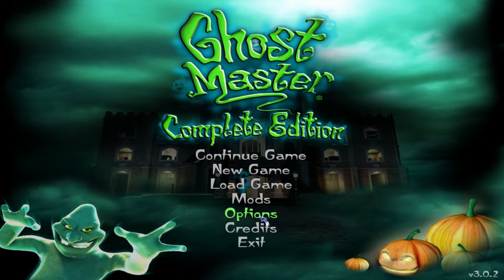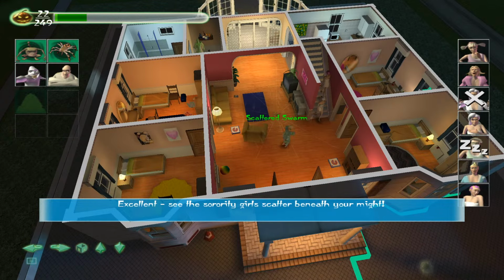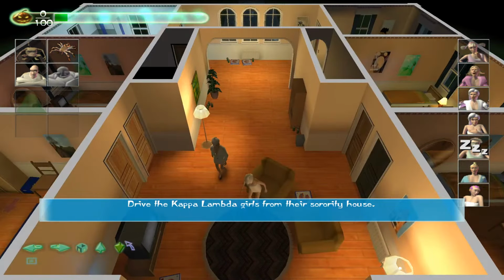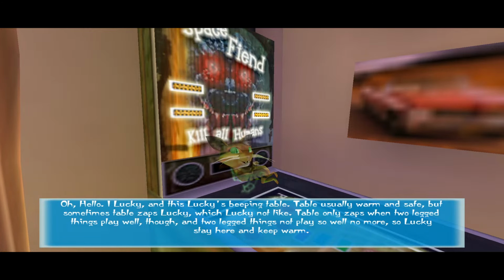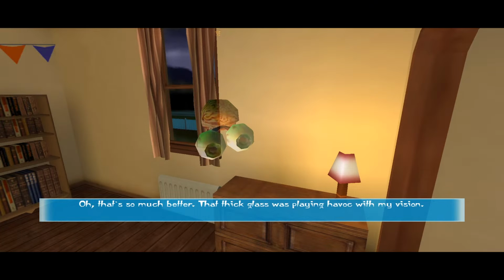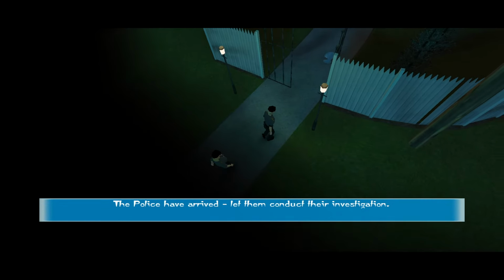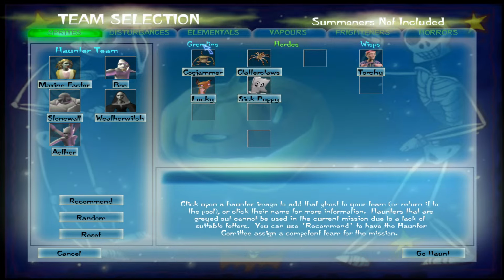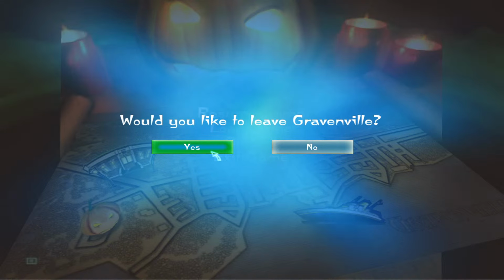HyperThermal plays Ghost Master: Complete Edition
HyperThermal sets out to conquer Gravenville in Ghost Master! This is a playthrough on the fan mod, Ghost Master: Complete Edition, featuring bug fixes and new ghosts!

Timestamps:
0:00 - Intros
7:00 - Haunting 101 (Tutorialized)
45:16 - Haunting 101 (No Tutorial)
1:00:03 - Weird Séance
1:39:25 - The Calamityville Horror
2:09:20 - Summoners Not Included